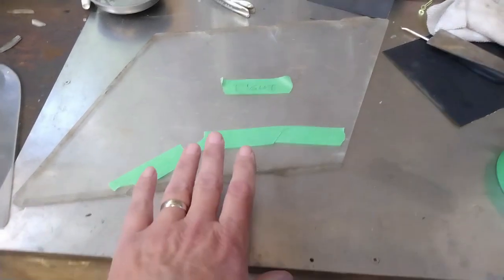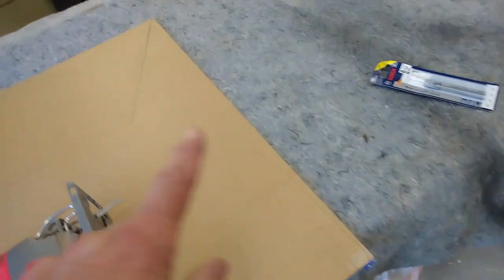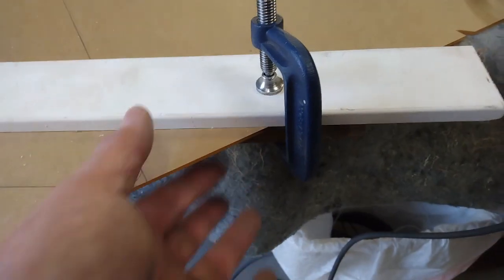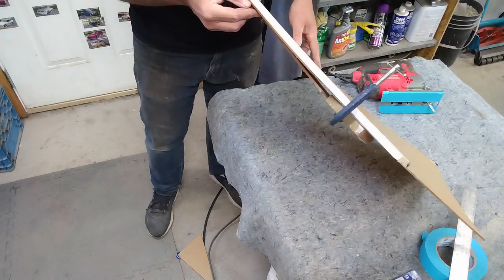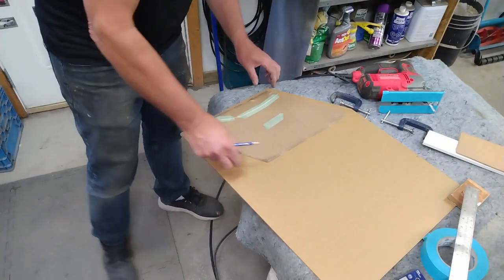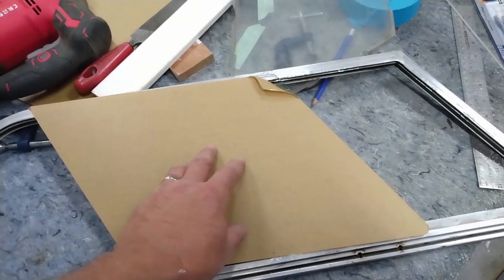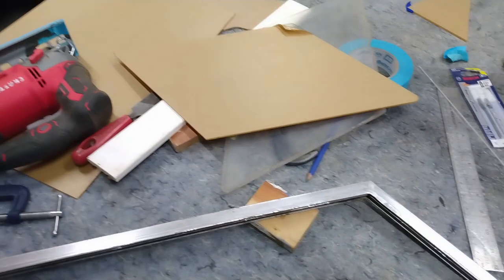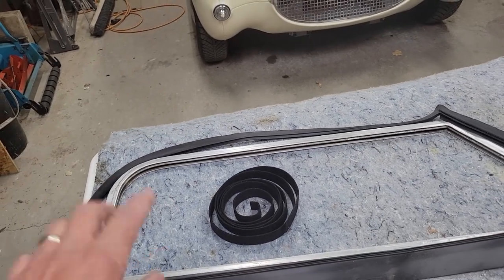Recreating the plexiglass panels for the Frogeye Sprite's side curtains. Bugeye Build Episode 137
How I made the new acrylic panels for the Bugeye's side curtains. Part two of the side screen refurbishment project!

The acrylic sheets I used can be found here:
- Amazon Canada
- Amazon USA

Amazon Canada
Amazon USA